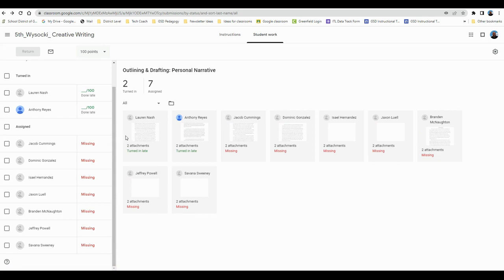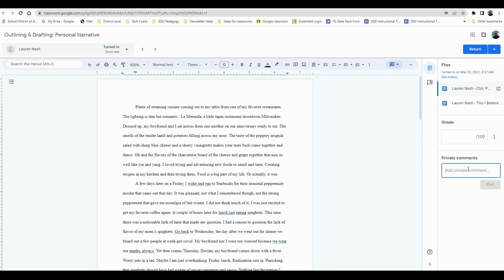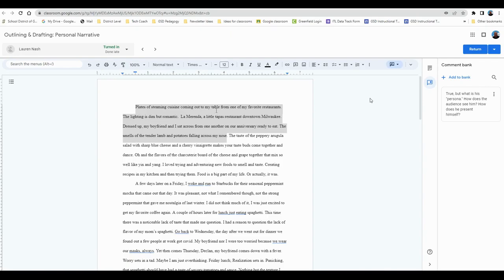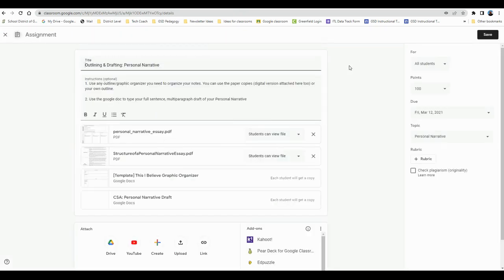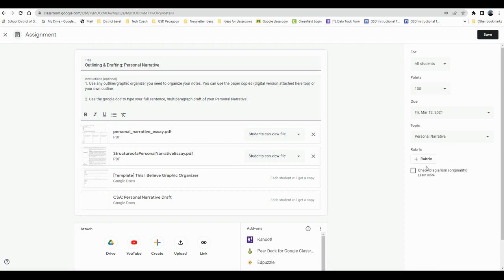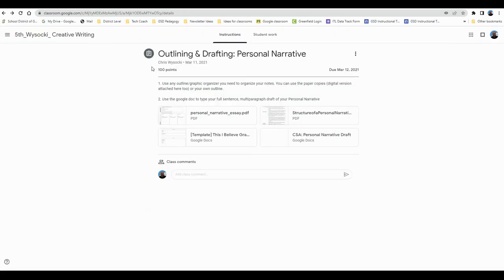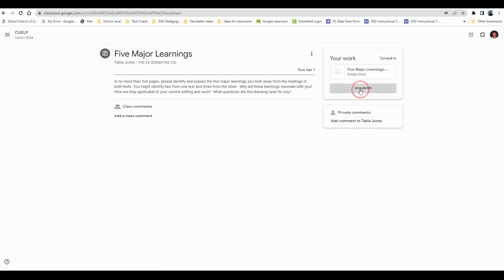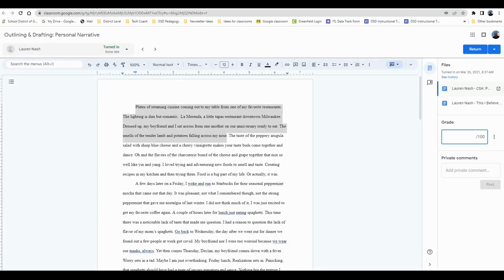Grading Assignments in Google Classroom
Find Student Work 0:18
Assignment Work Dashboard 0:44
Grading, Commenting  1:03
Edit Assignment 1:50
Adding a Rubric 2:49
Student View  3:07